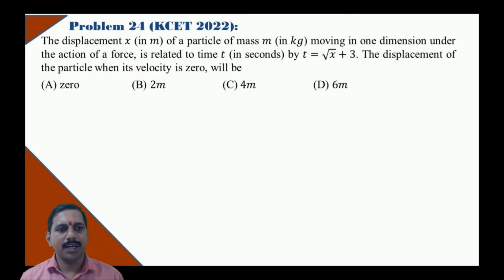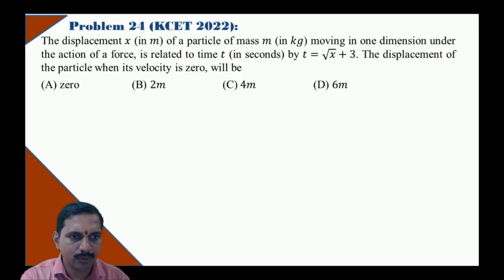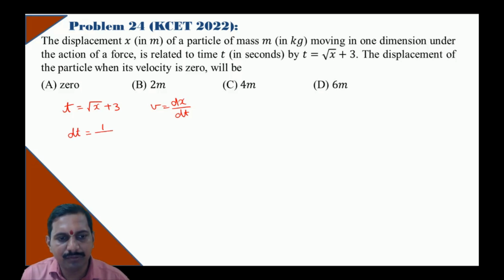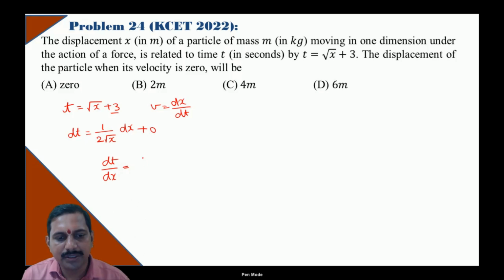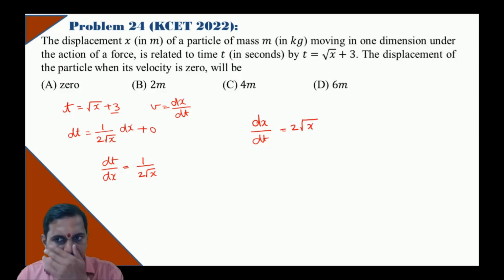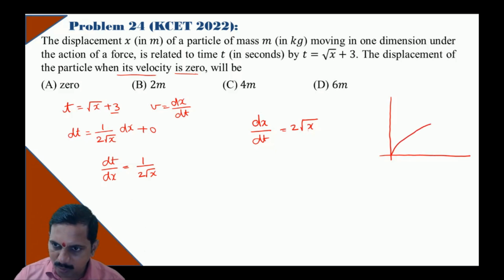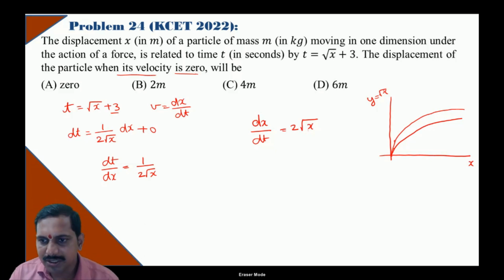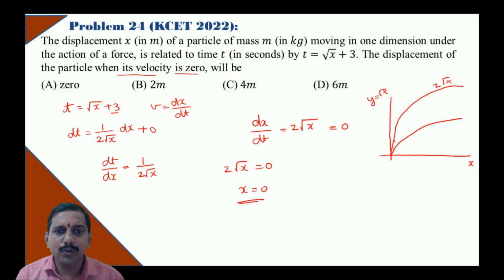Problems in 1D motion | Problem 24 I K CET 2022 | Physics 101 | Mechanics | Kinematics